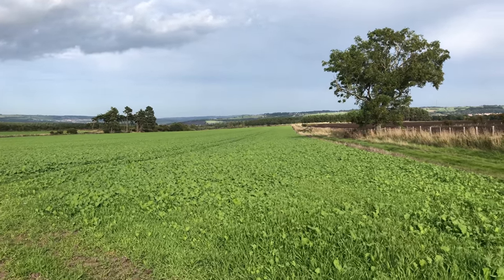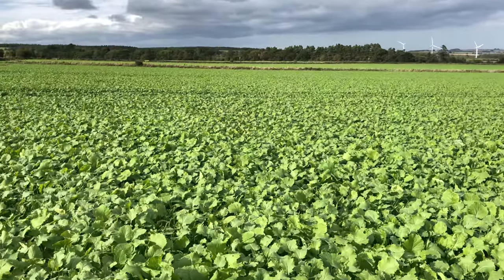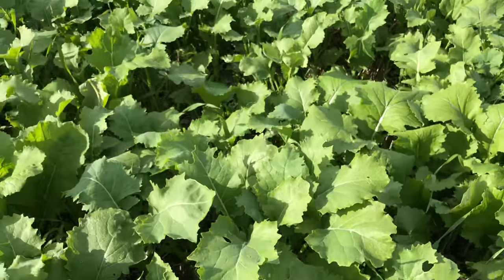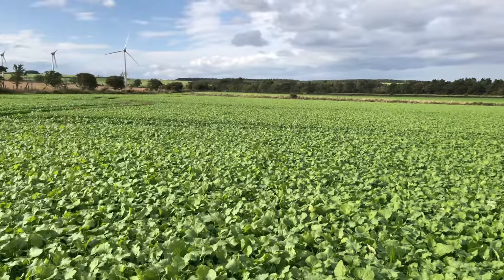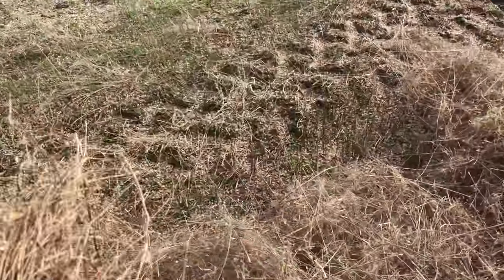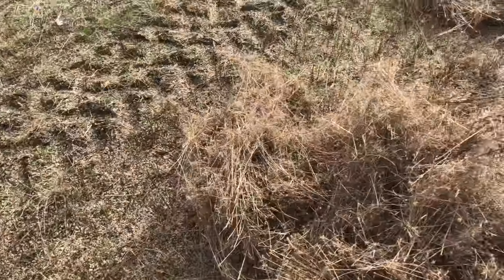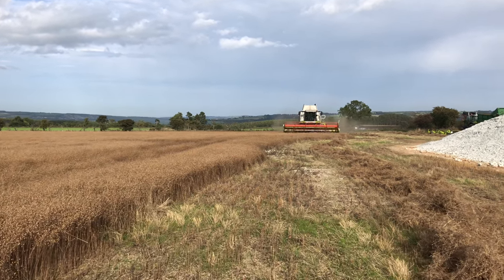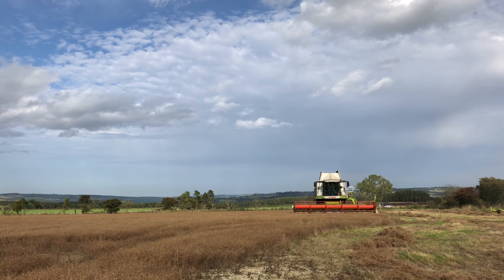Zero Till Brassica Update and Combining Linseed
We take a look at the direct drilled / Zero Till brassicas and the first time combining the Linseed.